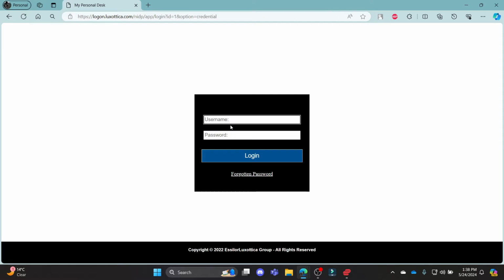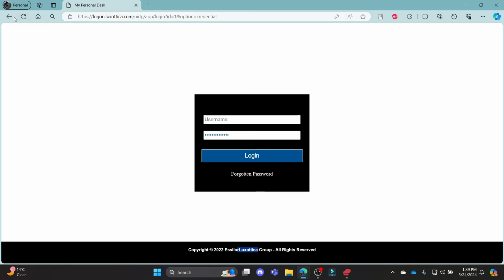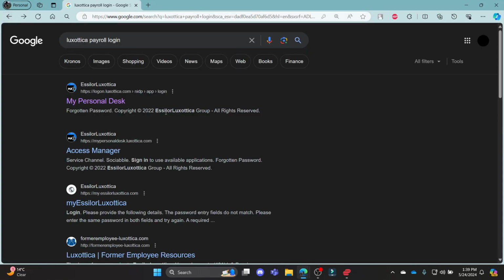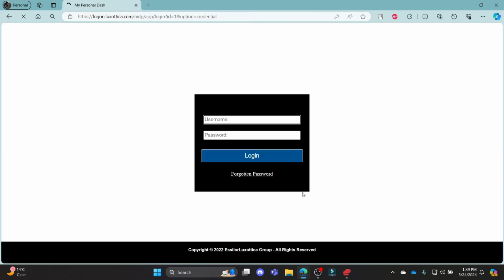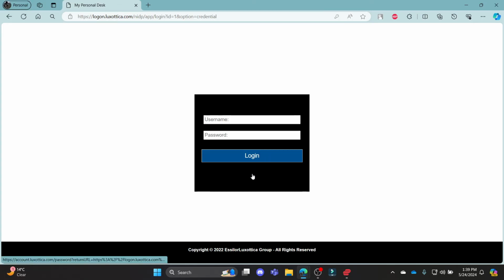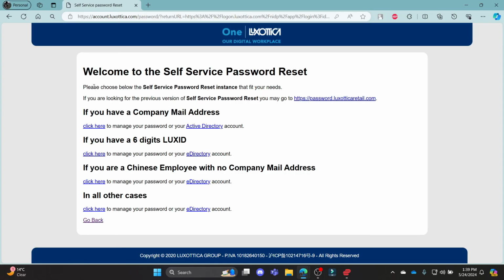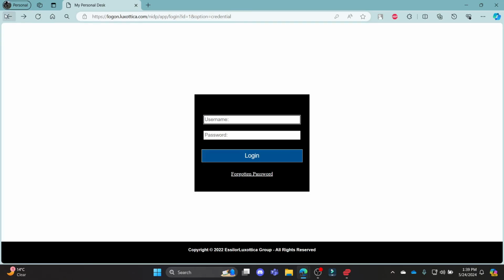How to Login to Luxottica Payroll Account (2024) | Sign In to Luxottica Payroll Account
Accessing your Luxottica Payroll account is simple with our login tutorial. Follow along as we show you how to navigate the system securely.